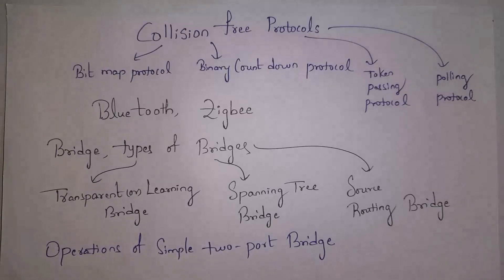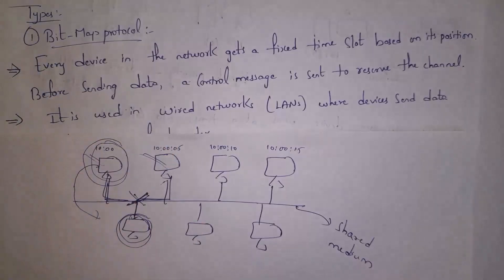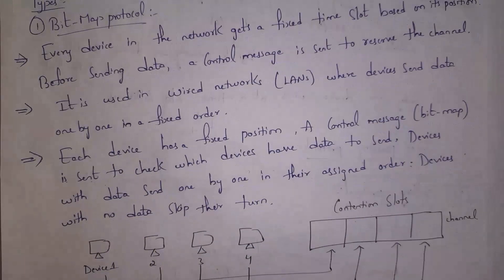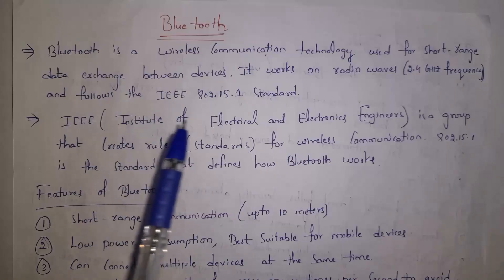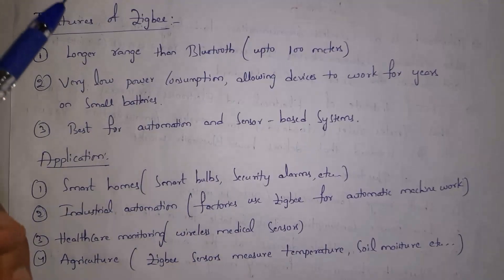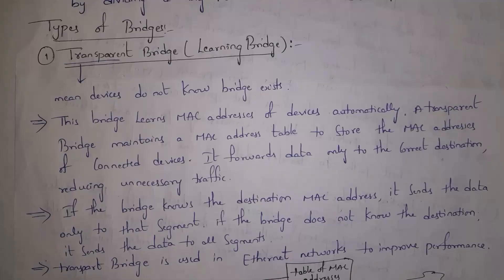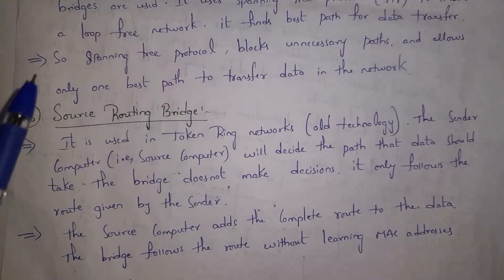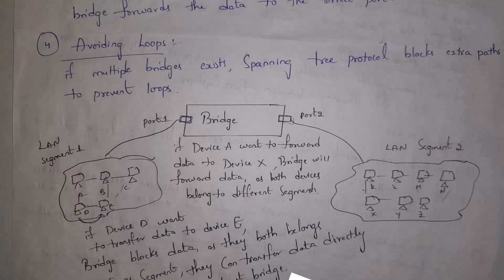collision free protocols , bluetooth, zigbee, bridges and its types, operations of two port bridge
- Topics:
00:37 - ollision-free protocols ( Bit map protocol, Binary countdown protocol, Token passing protocol, Polling protocol)
06:12 - Bluetooth
07:56 - Zigbee
09:45 - Bridge, Types of bridges (Transparent learning bridge, Spanning tree bridge, Source routing bridge)
13:56 - Operations of simple two-port bridge